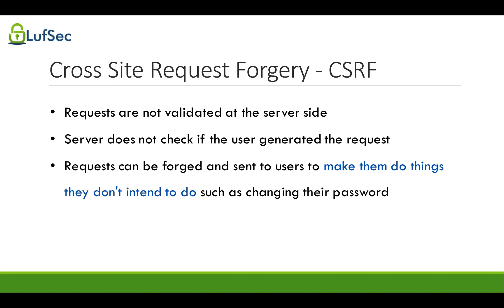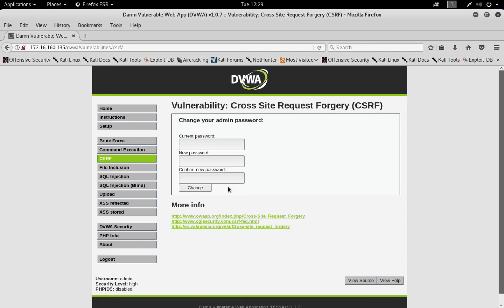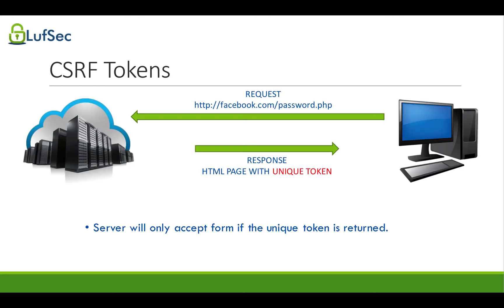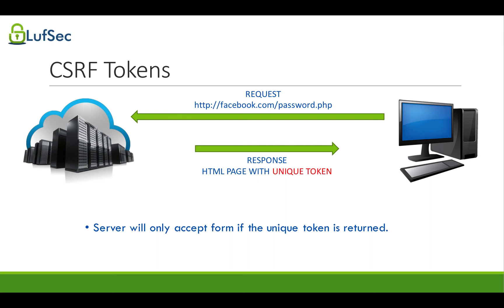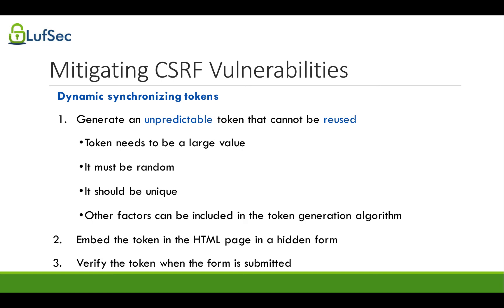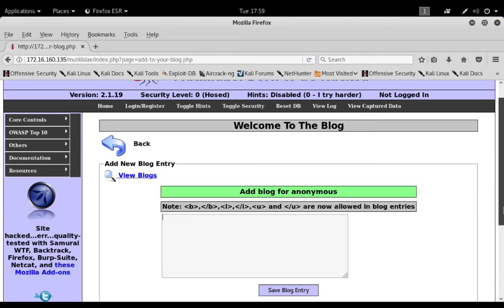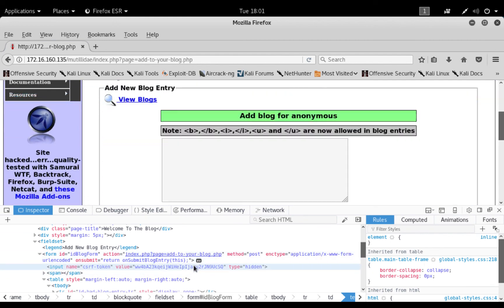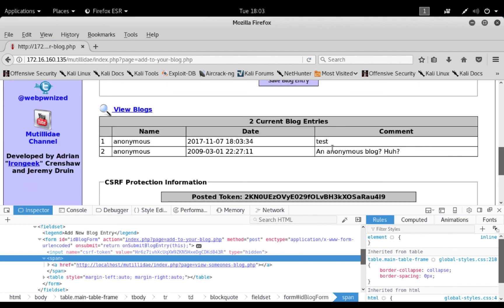Web Pen 15 05 The Preventing CSRF Vulnerabilities